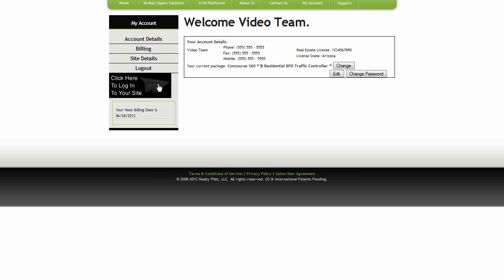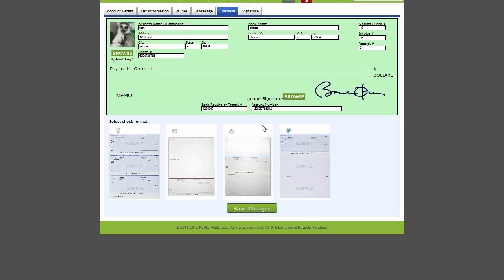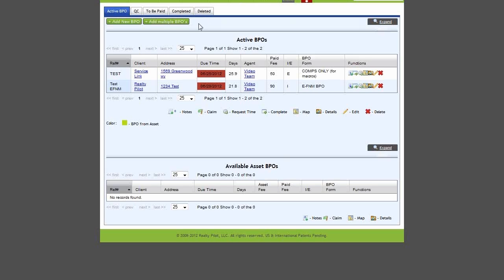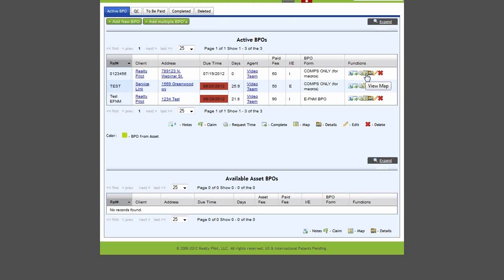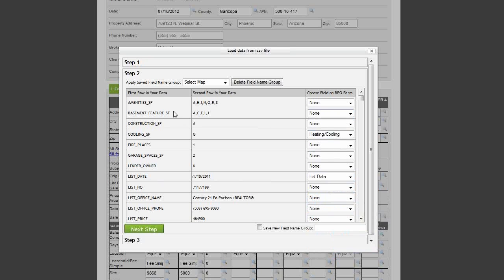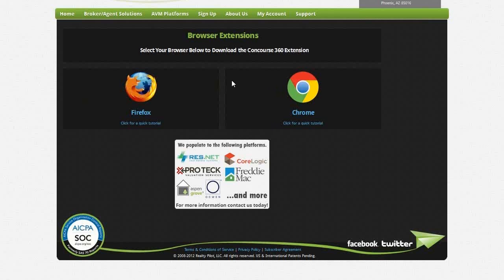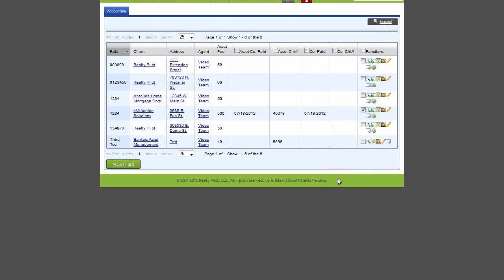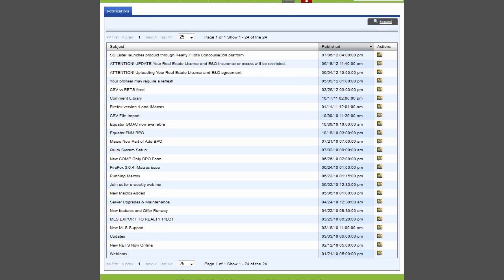How to complete a BPO in Concourse 360